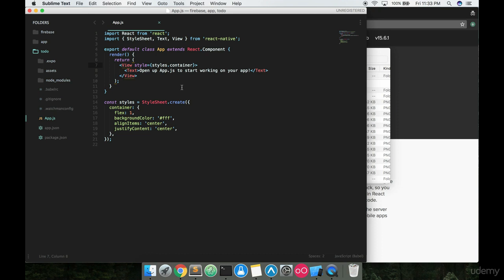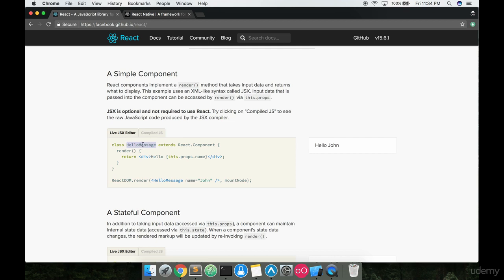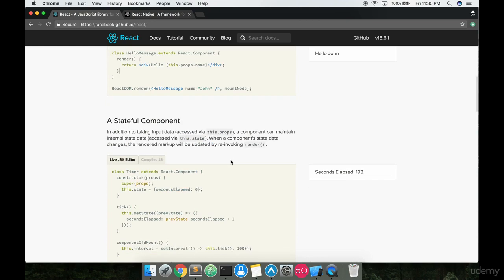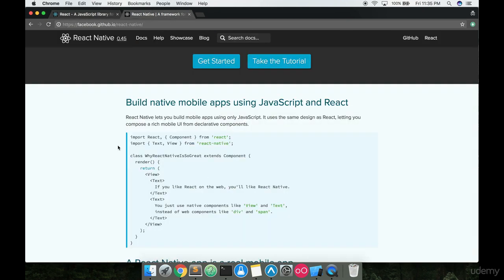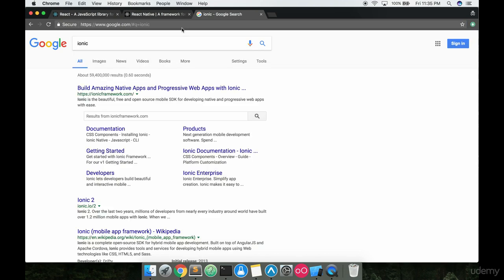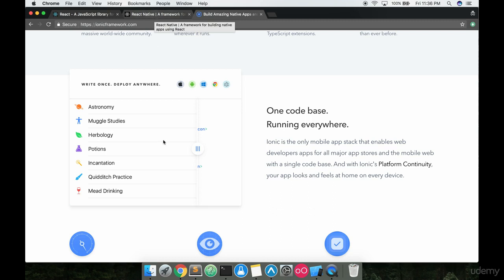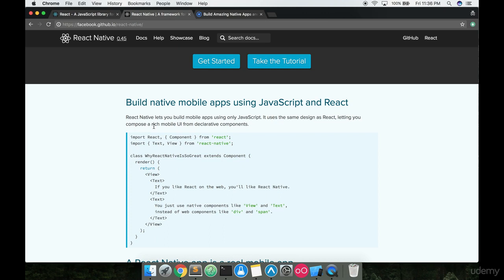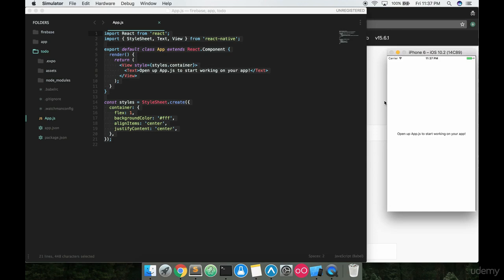[React Native Expo] To Do App - Explaining React